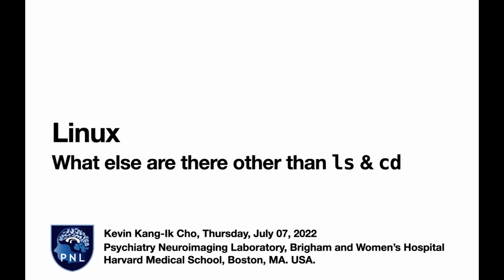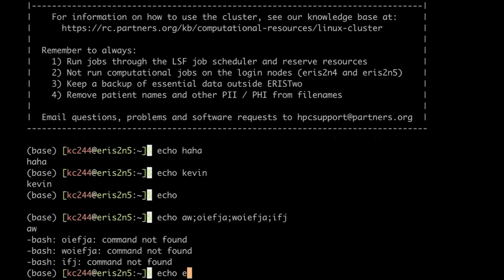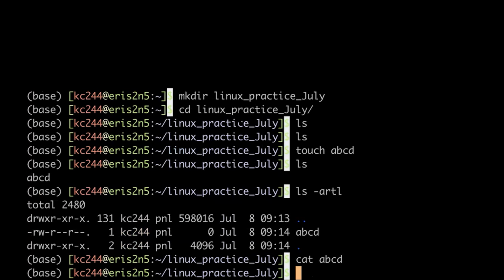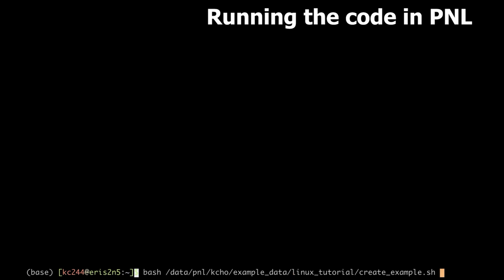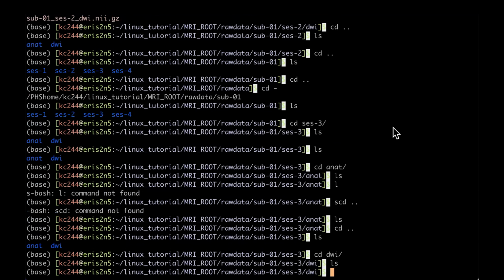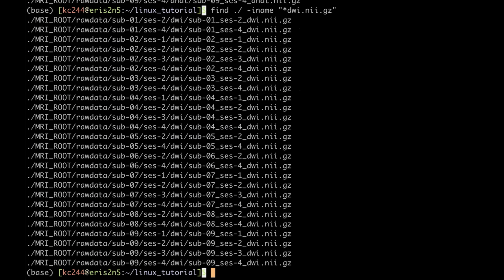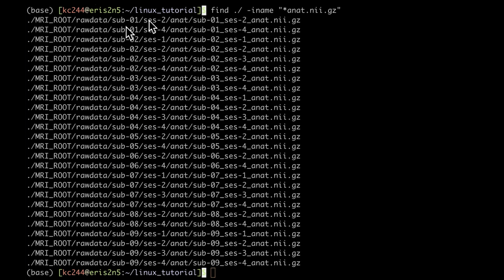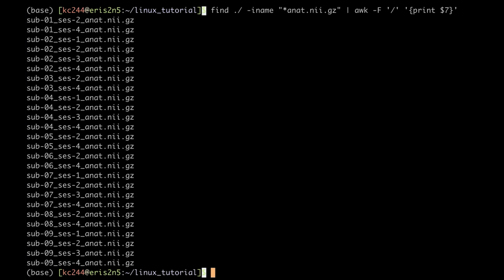find, awk, and others | Linux Workshop for Neuroimaging & Bioinformatics | part 1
This is the first part of the Linux intermediate workshop for neuroimaging beginners.

There are some useful linux commands other than ls and cd, especially if you have to work with a lot of files on the linux system. In this video, we go through a few simple, but useful commands that you can start using in your projects. Please try running these commands for yourself rather than just watching the video.

The list of commands used in the first part of the video
- echo
- date
- ssh
- find
- tree
- awk